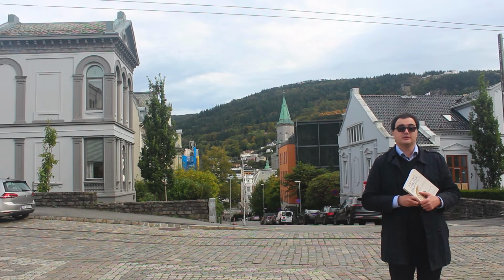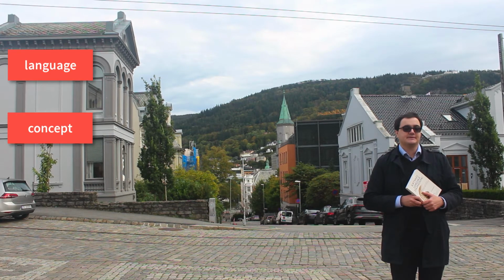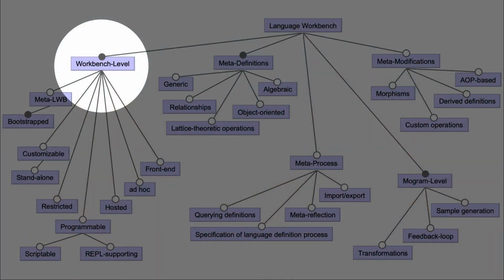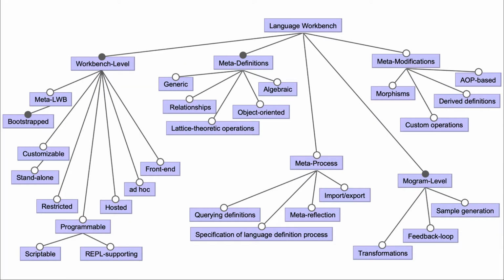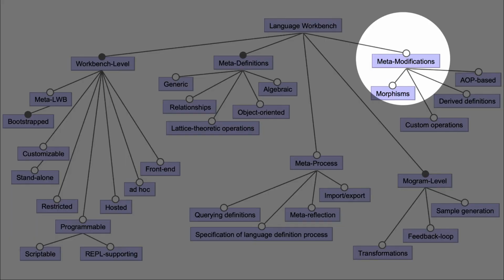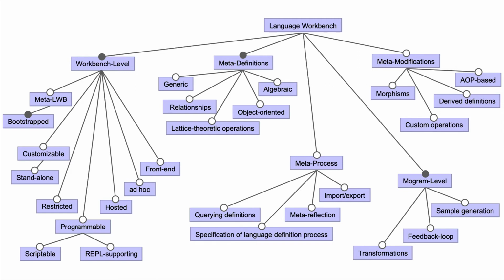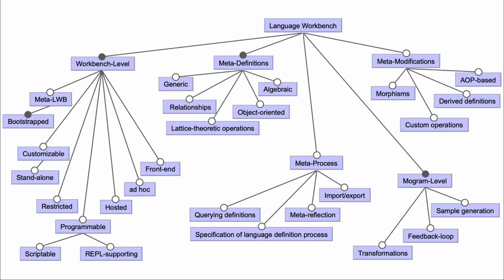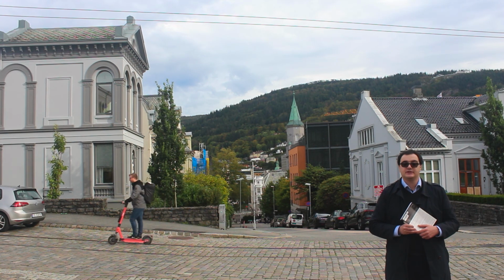Vision: The Next 700 Language Workbenches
Language workbenches (LWBs) are tools to define software languages together with tailored Integrated Development Environments for them. A comprehensive review of language workbenches by Erdweg et al. (Comput. Lang. Syst. Struct. 44, 2015) presented a feature model of functionality of LWBs from the point of view of the ``languages that can be defined with a language workbench, and not the definition mechanism of the language workbench itself''. In this vision paper, we discuss possible functionality of LWBs with regard to the language definition process. We have identified five groups of such functionality, related to: \emph{meta-definitions}, \emph{meta-modifications}, \emph{meta-process}, a \emph{language workbench itself}, and \emph{programs} written in languages defined in a workbench. We give an example of how one of the suggested features—\emph{specification of explicit dependencies between language concerns}—can be designed based on our vision.

Presented at SLE 2021, part of SPLASH 2021.
By Mikhail Barash